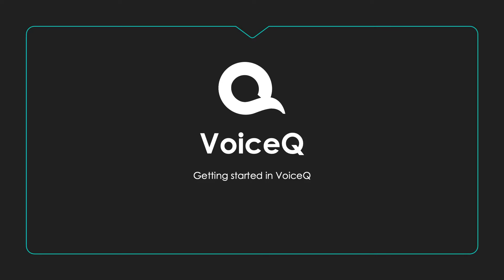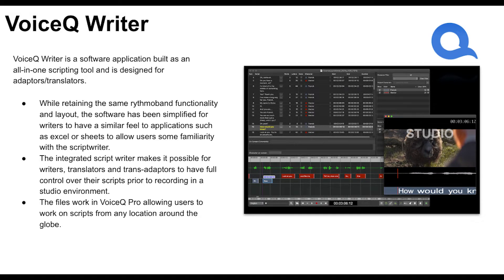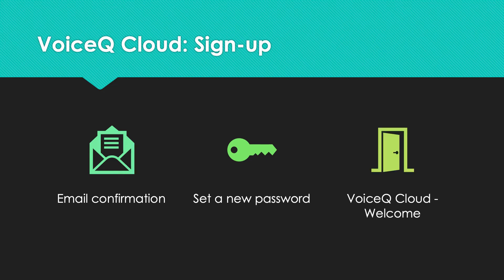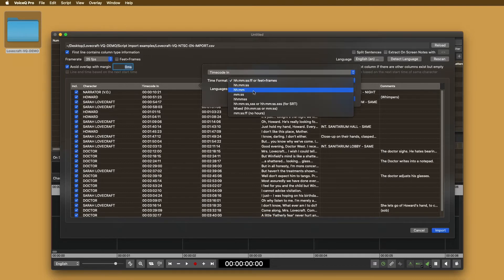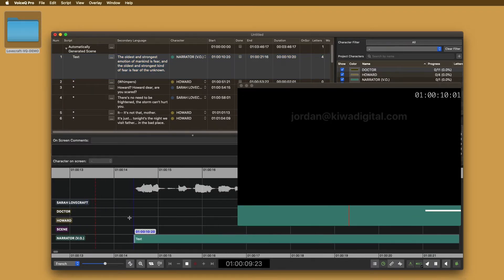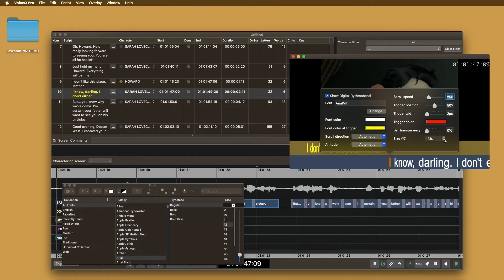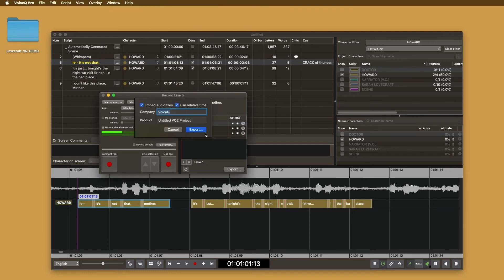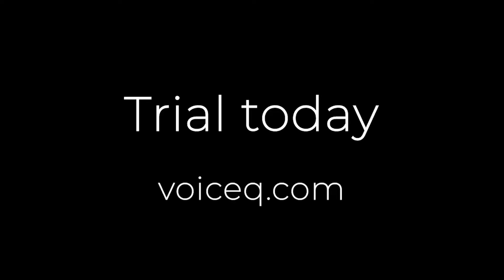VoiceQ - Getting Started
We have a variety of implementation support tools for new users. This included; detailed user guides and getting started tutorial videos located in our Support Portal.

For advanced implementation explore our Hack series.

When opening VoiceQ feels free to sign into VoiceQ Cloud. If you do not have a VoiceQ Cloud account or would like to add one feel free to sign-up on the VoiceQ Cloud website. If the user does not wish to sign up they may opt to deselect the 'Show login window automatically' checkbox option.

00:00 - Intro
01:15 - Licensing and purchasing
01:30 - VoiceQ Pro
02: 34 - VoiceQ Writer
03:37 - VoiceQ Actor
04:30 - VoiceQ Cloud
05:30 - iLok set-up
06:43 - Welcome window
07:18 - Creating or importing a project
12:47 - Recording in VoiceQ
16:50 - Reporting
18:38 - Training